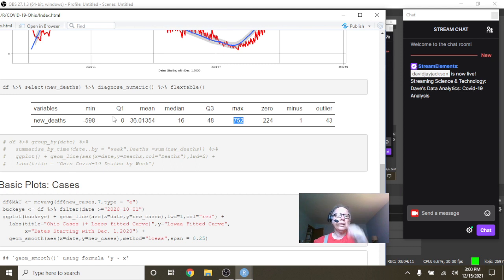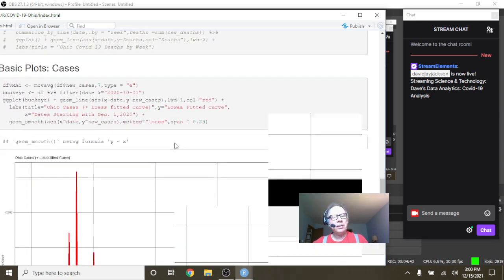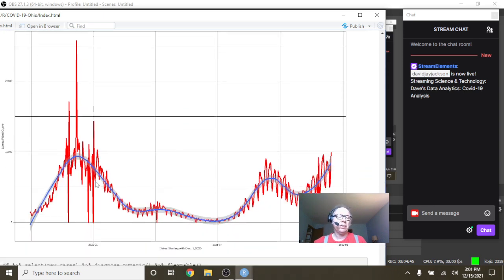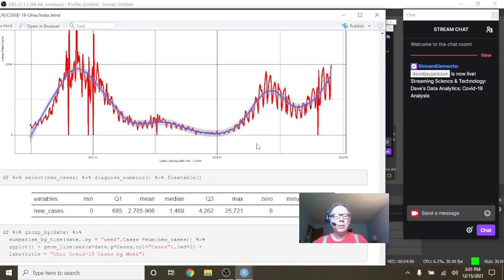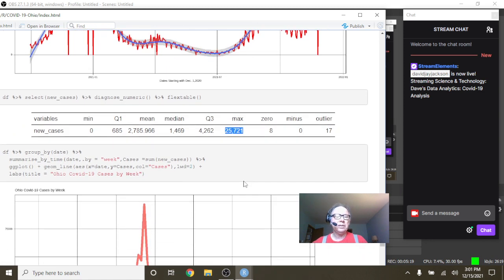Ohio Covid-19 Update (2021-12-15)